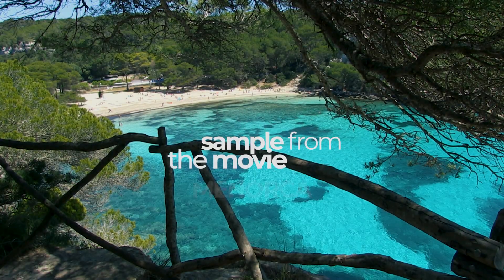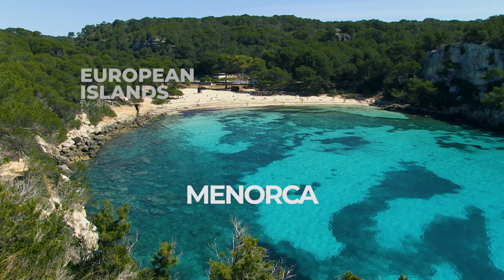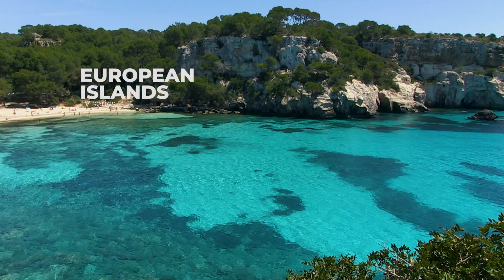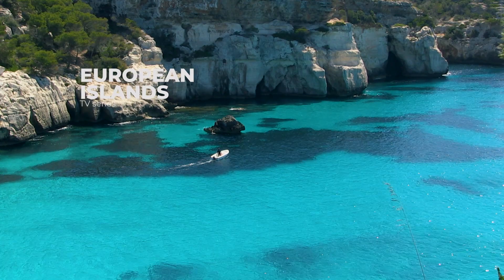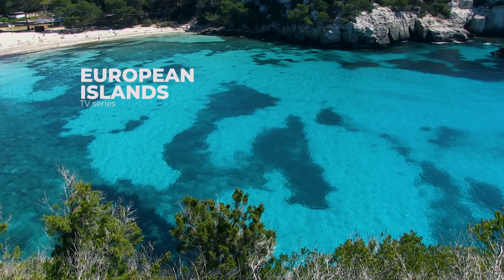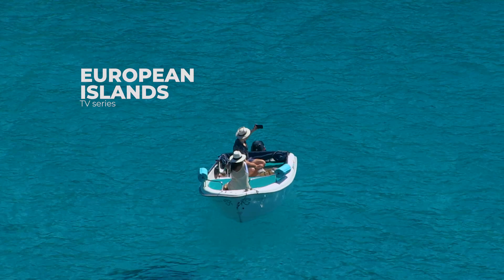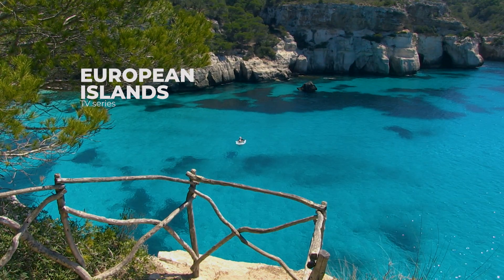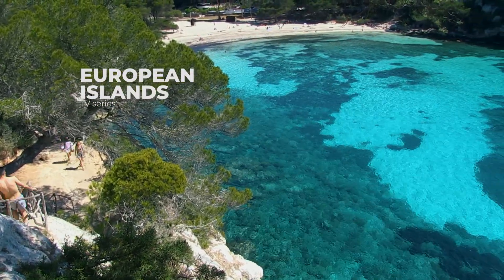Menorca - cala Macarella and Macarelleta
Macarella and Macarelleta cales - Discover EUROPEAN ISLANDS - TV series